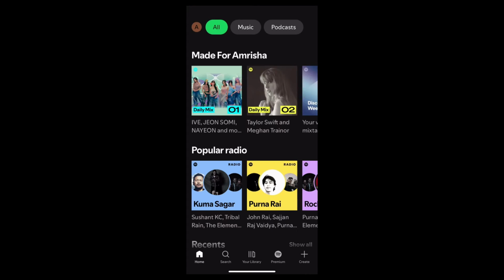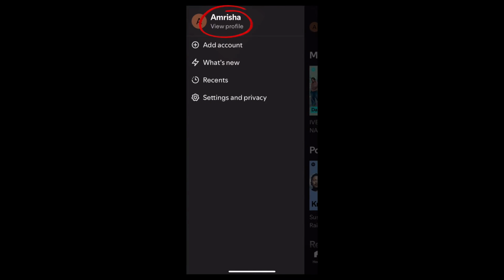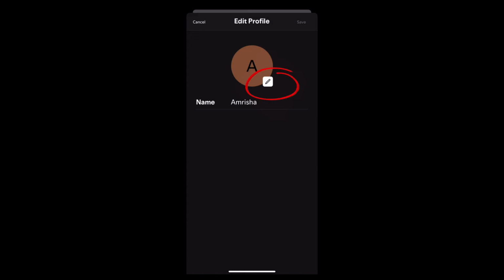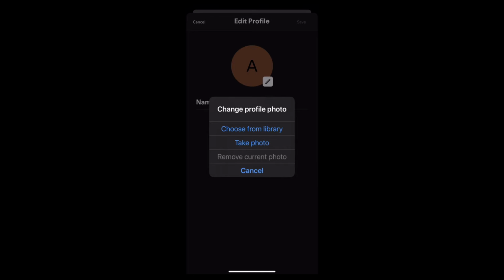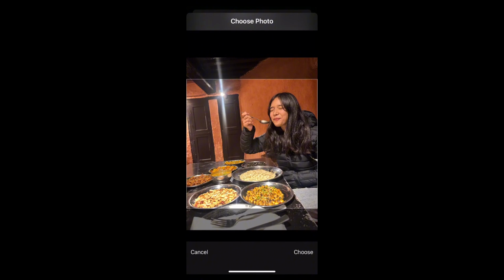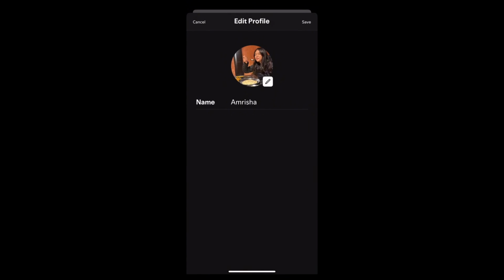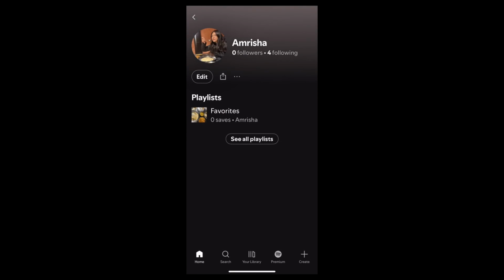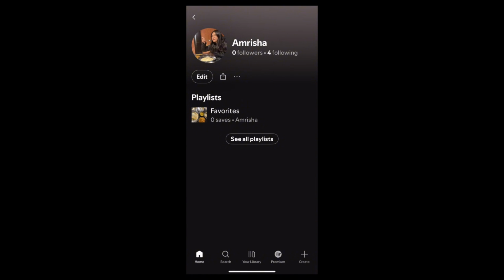How to Change Artist Profile Picture on Spotify 2024?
In this video, we'll show you step-by-step how to change your artist profile picture on Spotify. Whether you're a musician, band, or music creator, having the right image on your Spotify profile is essential for showcasing your brand.

With the tips and tricks in this video, you'll have your Spotify profile looking professional in no time! Make sure your image represents your unique style and music.